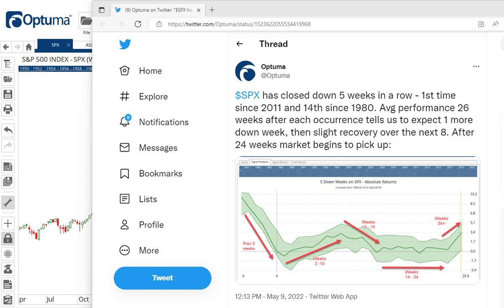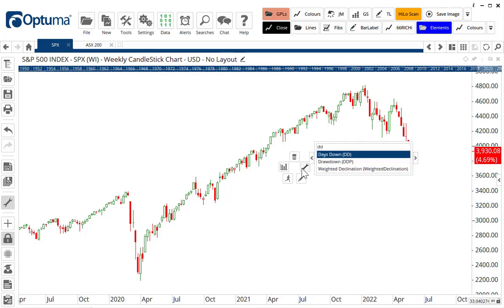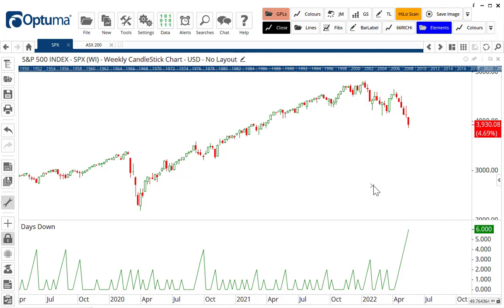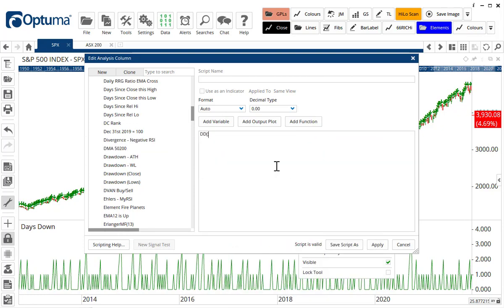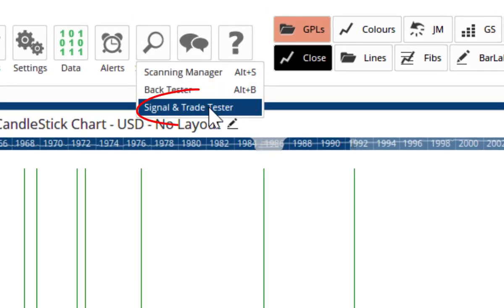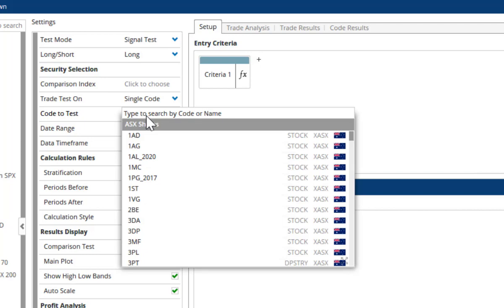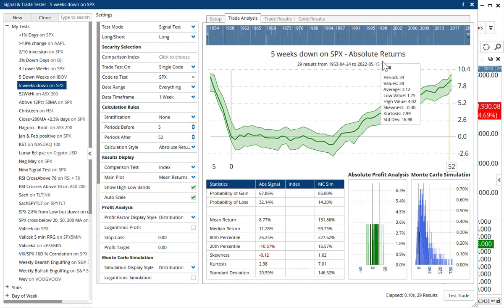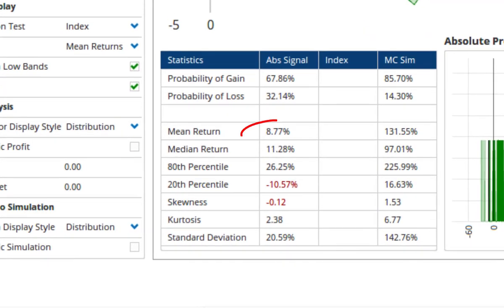S&P 500 Consecutive Lower Weeks Signal Testing | Optuma Quick Tips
How does the S&P500 index perform after it closes lower for 5 consecutive weeks? This simple Signal Test calculates the average return for each week for up to a year after each historical occurrence.